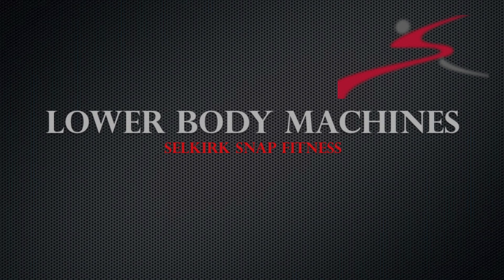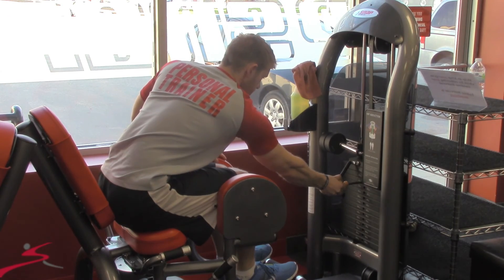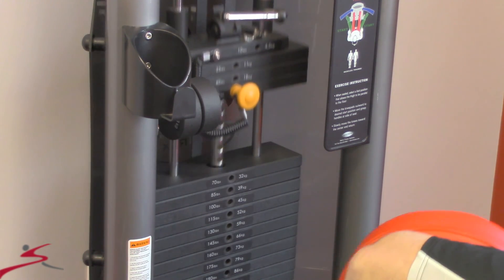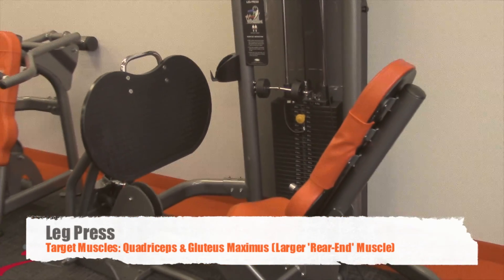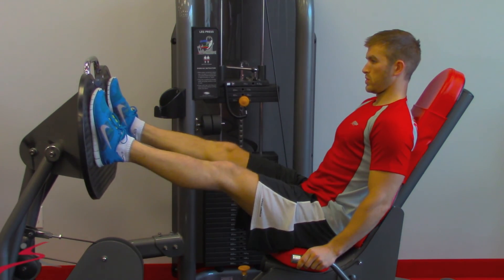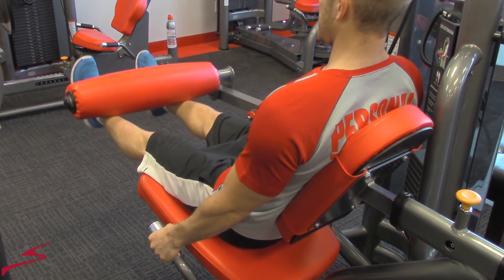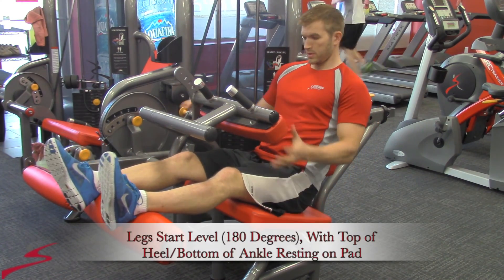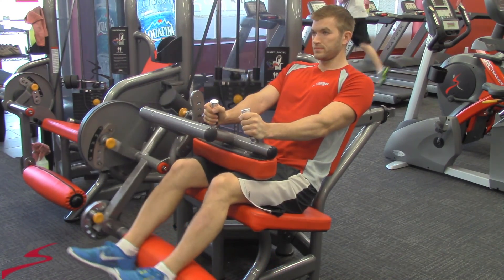Snap Fitness Lower Body Machines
This session will demonstrate how each of the lower body machines at Selkirk Snap Fitness are designed to operate and the muscle groups they are meant to work.

Times For Each Machines (click to view):

Hip Abduction: 0:15
Hip Adduction: 1:25
Leg Press: 3:00
Leg Extensions: 4:10
Seated Leg Curls: 5:15
Seated Calf Raises: 7:00